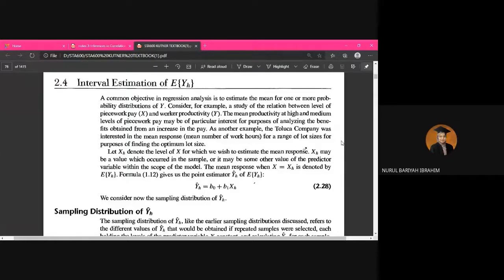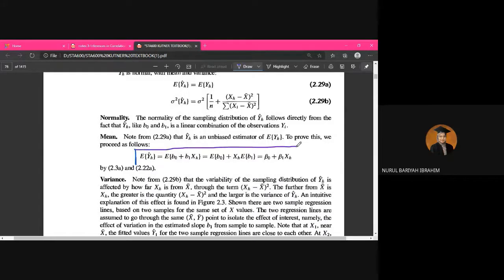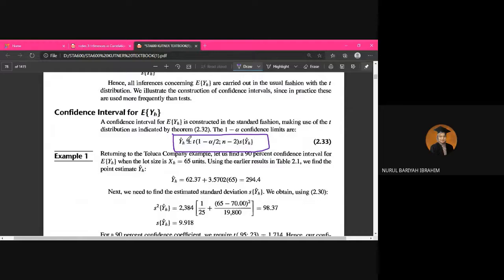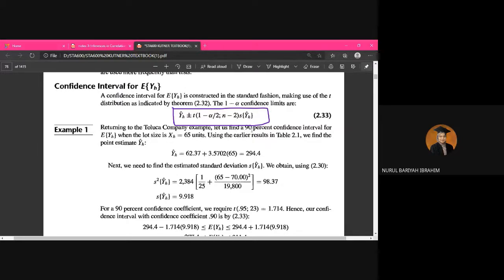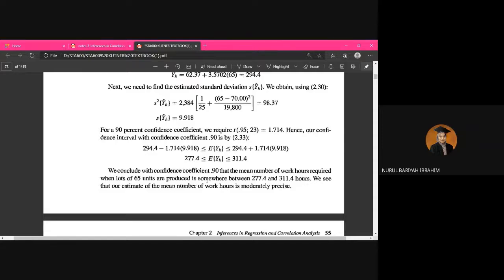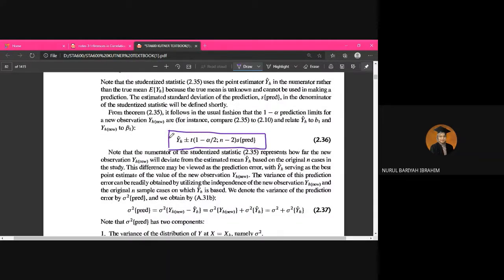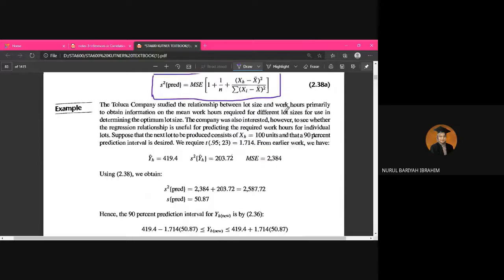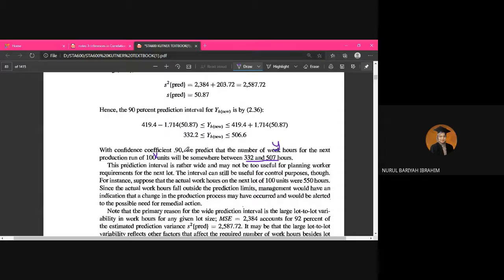STA602: Confidence Interval